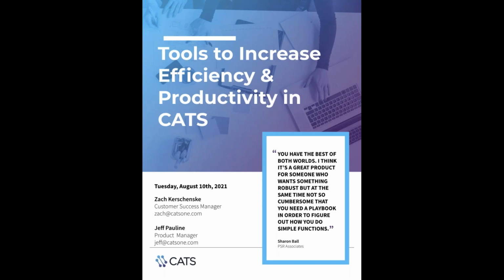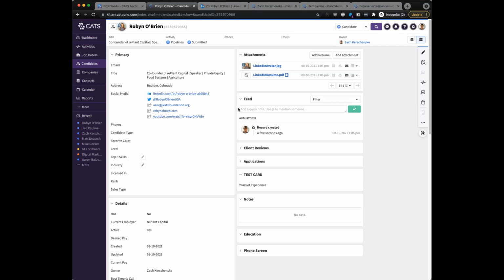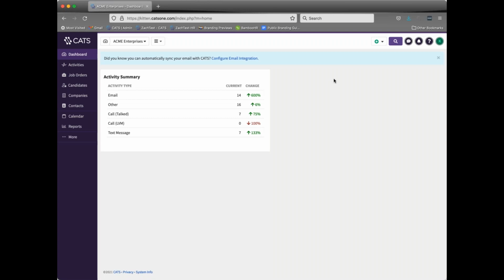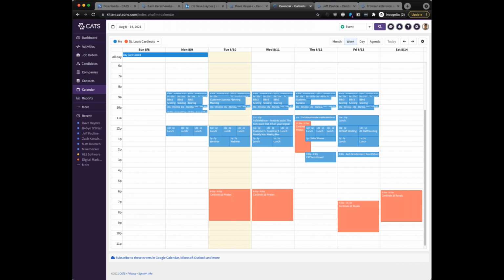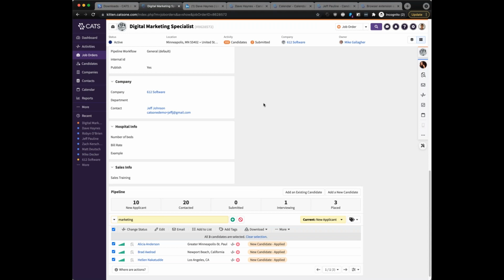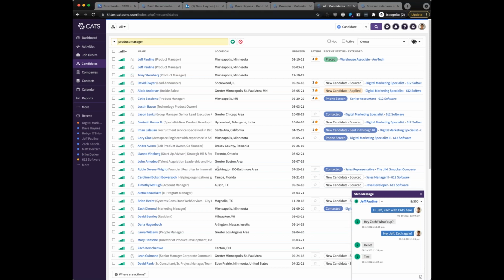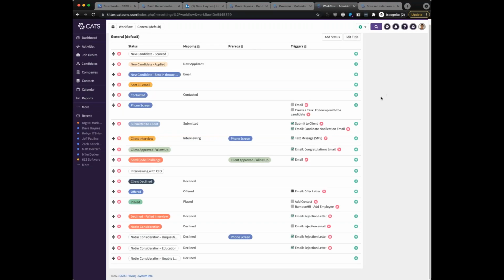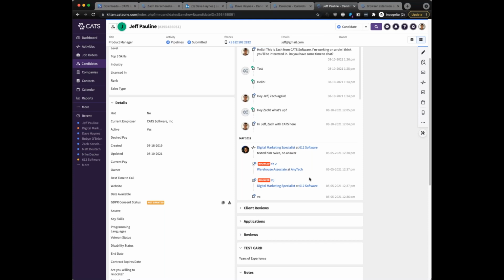Webinar - Tools to Increase Efficiency & Productivity in CATS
When you lean on a product for hours a day, each click or repeated process you eliminate can be a huge time saver.

This pre-recorded webinar covers tools and best practices you can use to increase your efficiency while using CATS.

Topics covered include:
- CATS Browser Extension
- Meeting Scheduler
- Calendar/ Email Integration
- SMS/Texting
- And More!